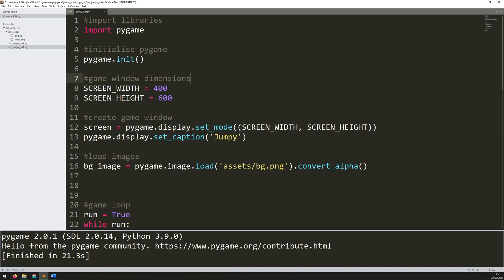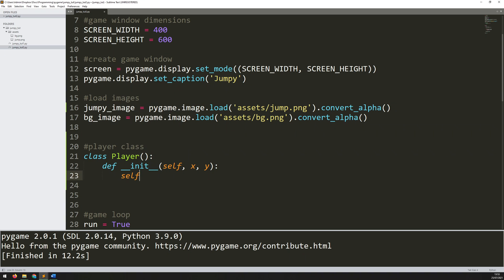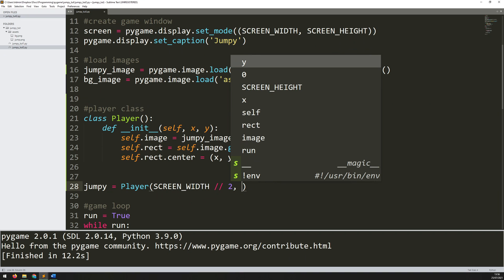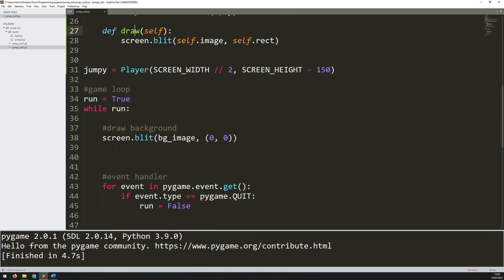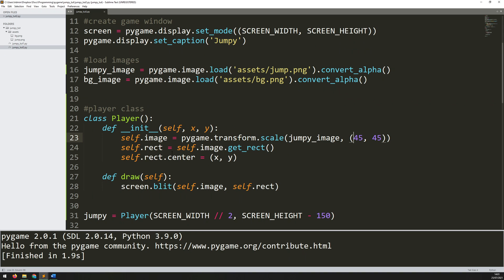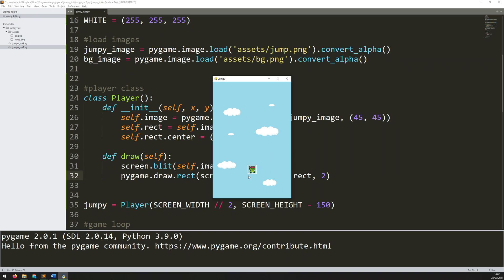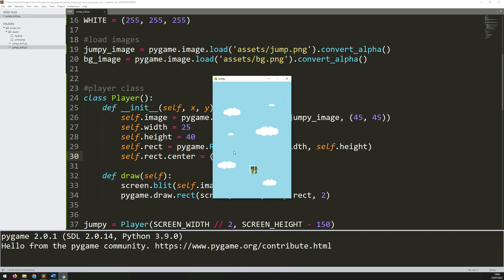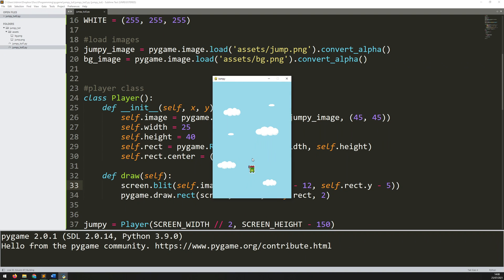PyGame Endless Vertical Platformer Beginner Tutorial in Python - PART 2 | Create Player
In this Python tutorial I code an endless vertical platformer using the PyGame module. I'm going to explain how to create the player class using object orientated programming (OOP) concepts